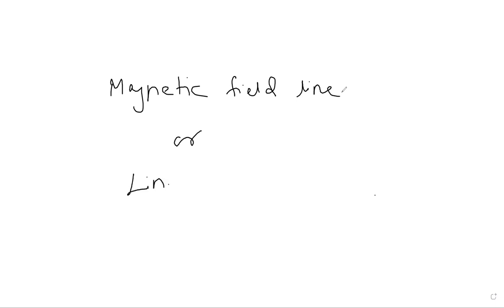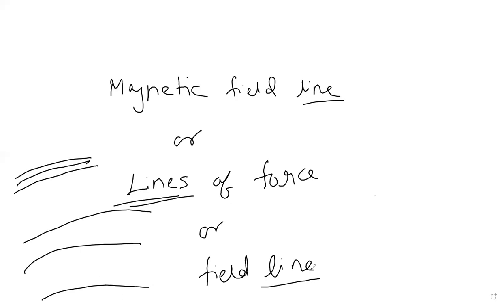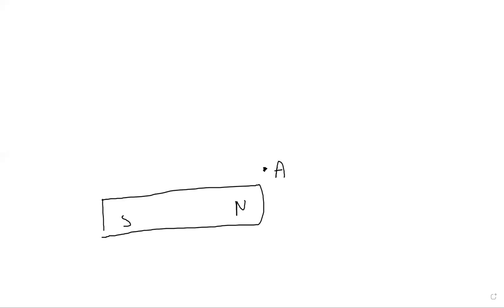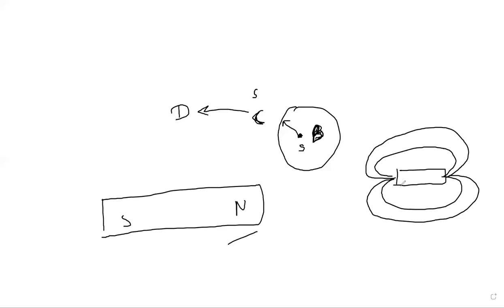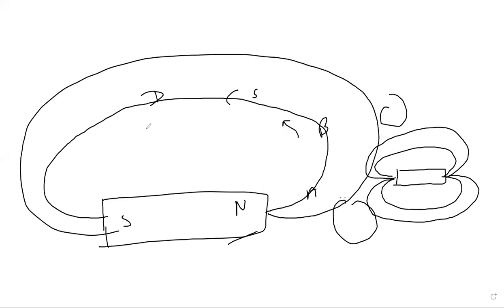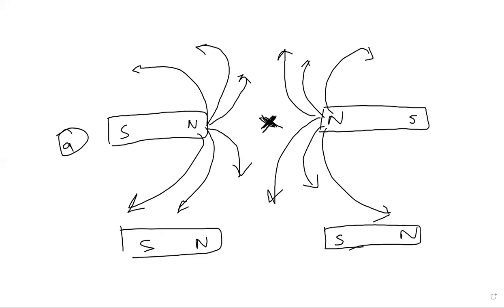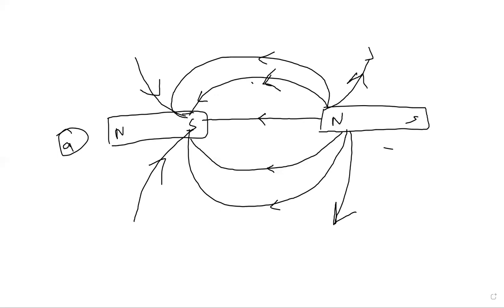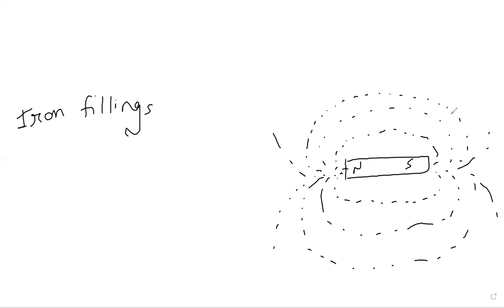Magnetism Class 10 IGCSE board by Teaching Care by Teaching Care coaching classes